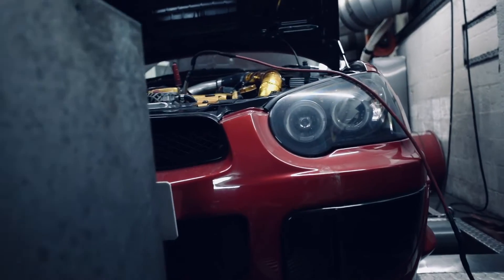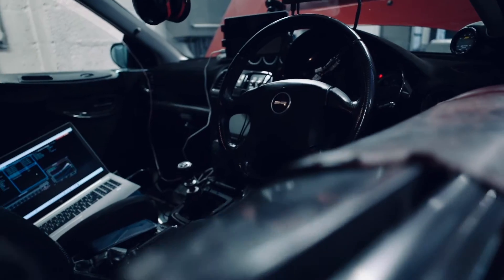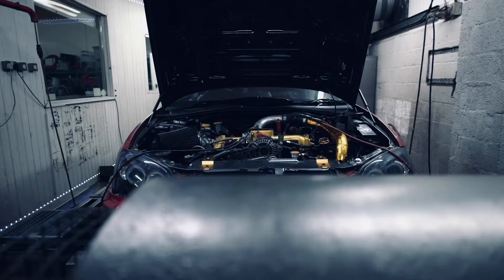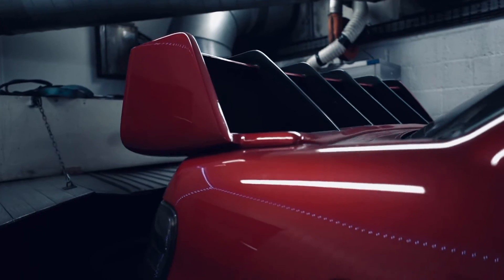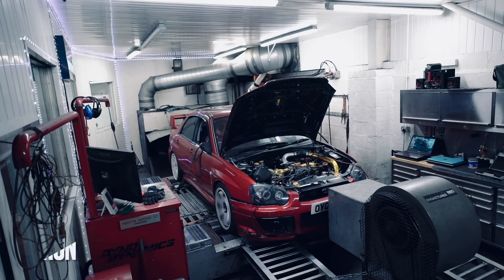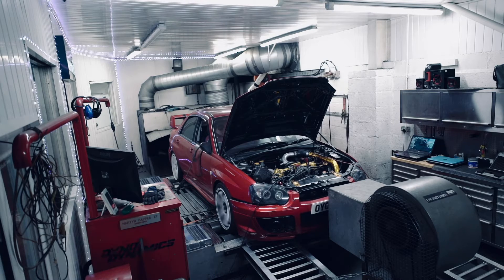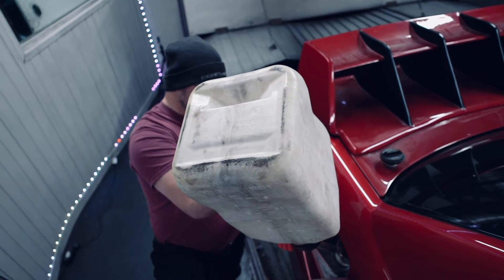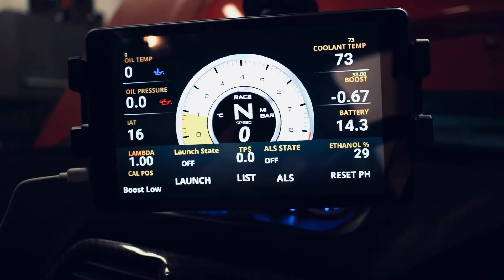Enginetuner RAW // Subaru Impreza gets Link ECU plus anti lag and launch control!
Russell's Subaru Impreza WRX was scheduled with Enginetuner to undergo a comprehensive suite of enhancements, coupled with some essential maintenance work.

Initially, Technician Bailey addressed the maintenance requirements, meticulously examining an exhaust blow. Upon assessment, Bailey identified the root cause as a compromised mid-pipe accompanied by a deteriorating gasket.

Having rectified the exhaust issue, the subsequent task for our team involved replacing the cracked headers to ensure optimal performance, particularly in conjunction with future mapping adjustments by Martyn (more on that later).

Following this, the installation of a new lambda sensor, replacement of a malfunctioning coil, and a precise welding operation to affix a new temperature sensor onto the intercooler pipe.

Transitioning from maintenance to performance modifications, the enhancements encompassed the integration of a flex fuel sensor and the installation of a Enginetuner Driver Display Unit alongside a Link ECU supplied by Enginetuner. It is noteworthy to mention our ongoing Enginetuner Competition, where participants have an opportunity to win a Link ECU with the live draw this Friday, full details for participation are available on our website.

Subsequently, Martyn assumed responsibility for optimising the vehicle's performance. Commencing with the creation of a tailored map via PC Link for 99RON fuel, Martyn then progressed to design a methanol-specific map, facilitating the utilisation of a 30% methanol blend with 99RON fuel. Additionally, Martyn incorporated launch control and anti-lag functionalities, both of which can be accessed and controlled through the ET DDU.

Hit play to see how we got on!

Enginetuner - Performance engineering at its finest.